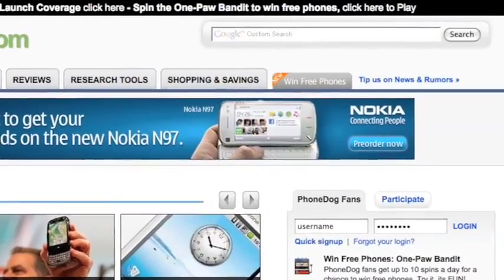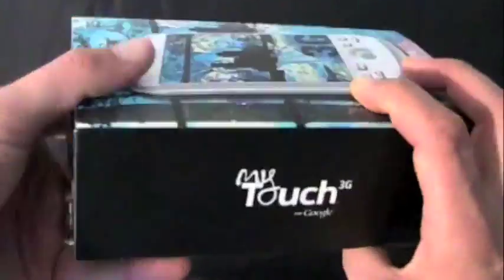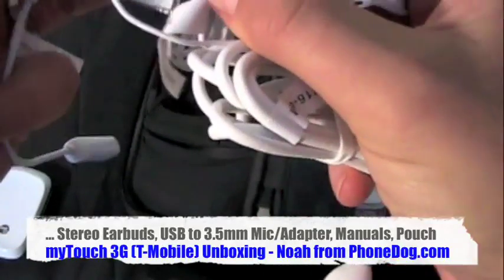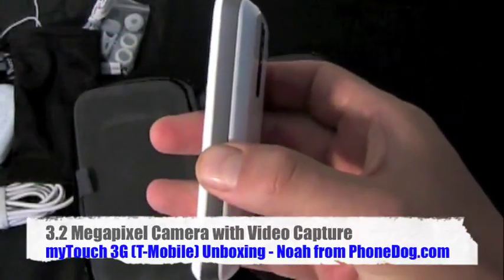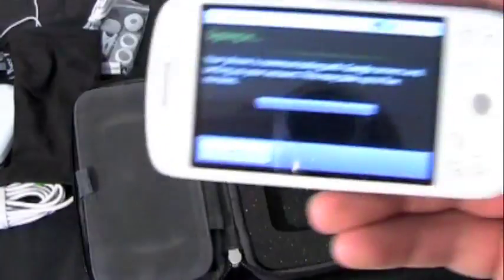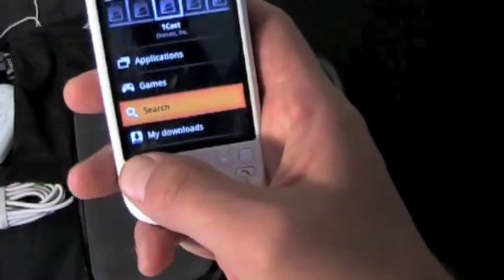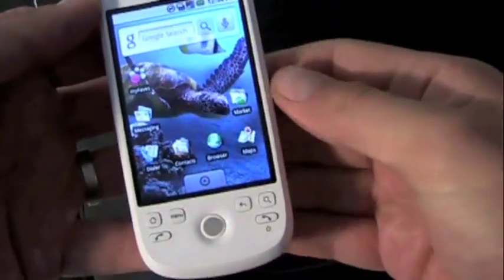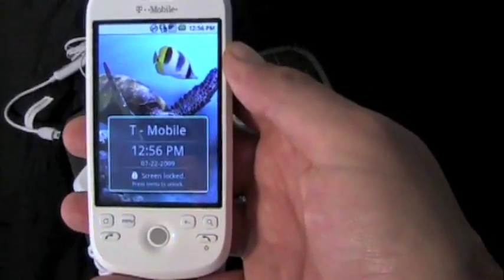T-Mobile myTouch 3G - Unboxing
Noah gets T-Mobile's new flagship Android smartphone, the HTC-made myTouch 3G with Google.  It comes with a box and a case!